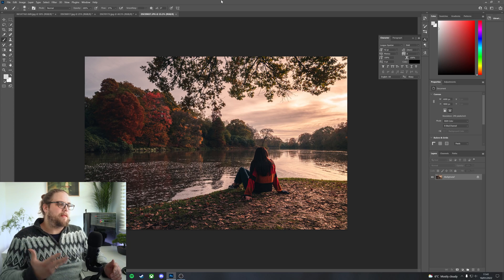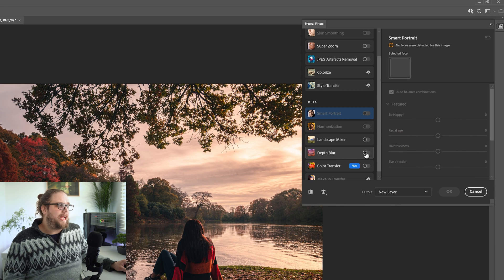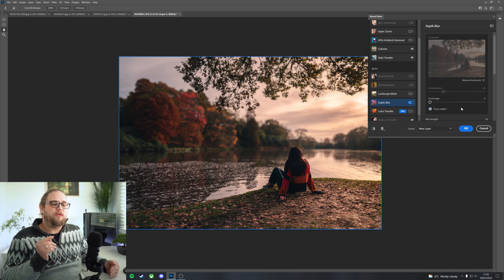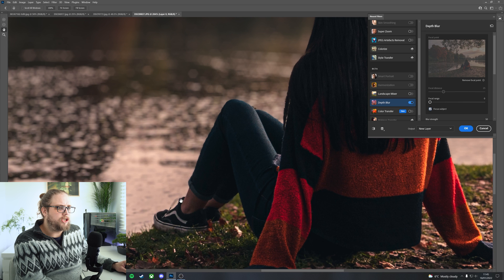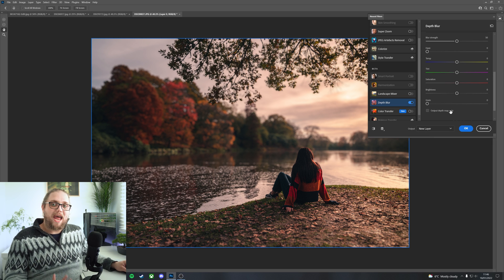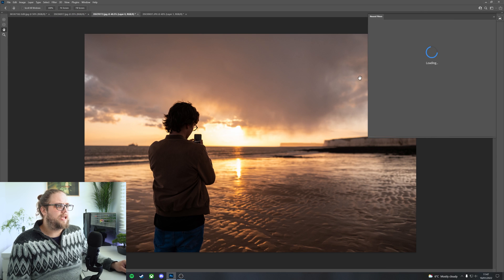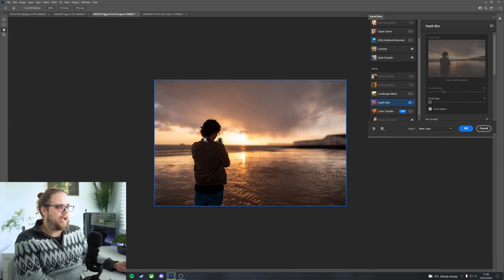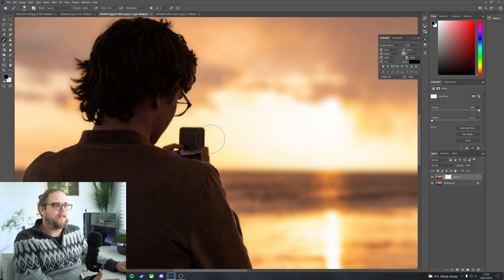Add Depth of Field to Your Photos in Photoshop | Tutorial Tuesday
If you have a kit lens or you wish you'd shot your photo with a shallow depth of field, you've probably thought to yourself, I wish I could add a shallow depth of field to my photo. Well, thanks to Photoshops Neural Filters, it couldn't be easier. We're using Depth Blur in Photoshop to add a natural depth of field bokeh.